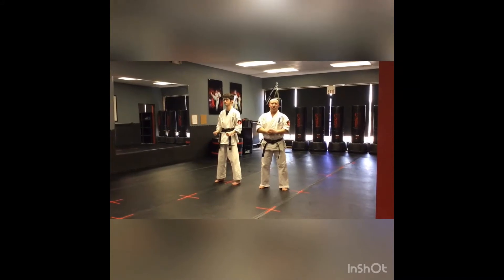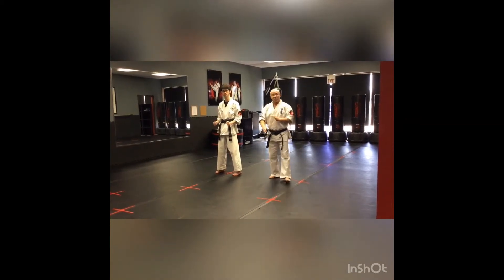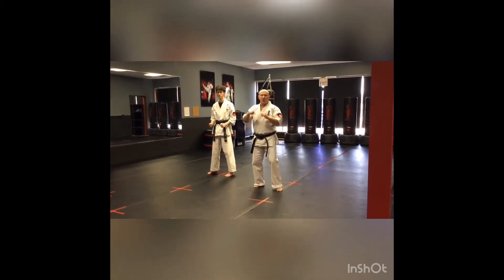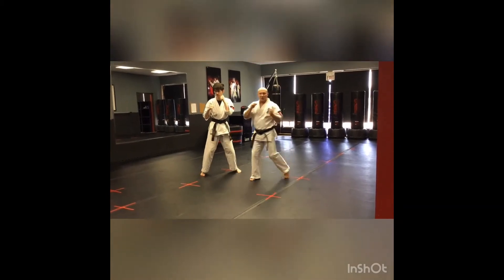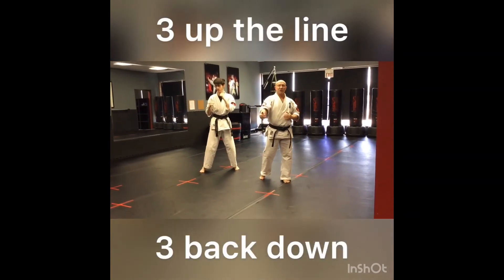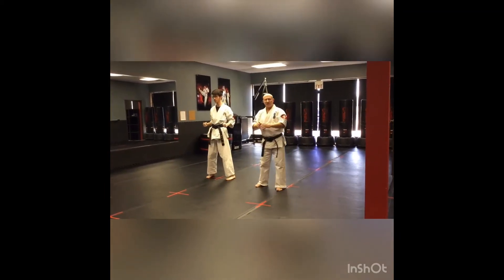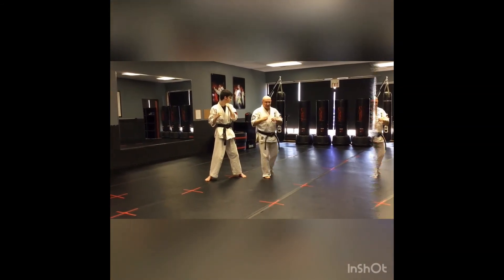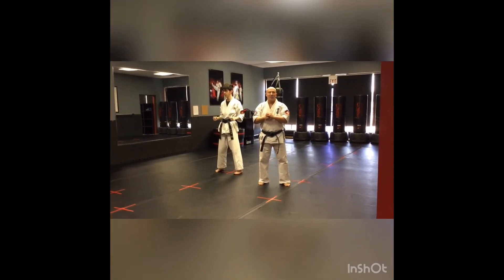Yellow Belt Sparring Combo 2: Renraku #2